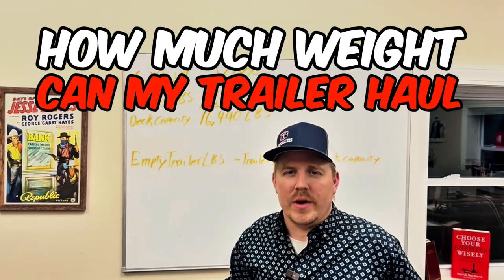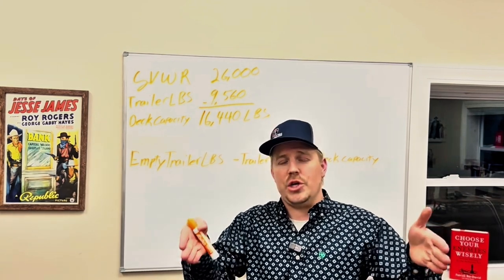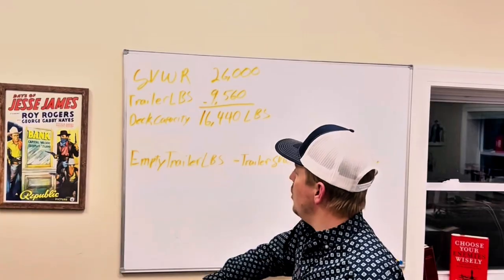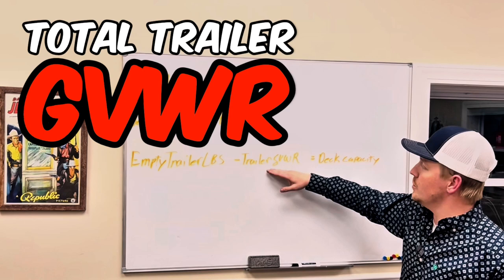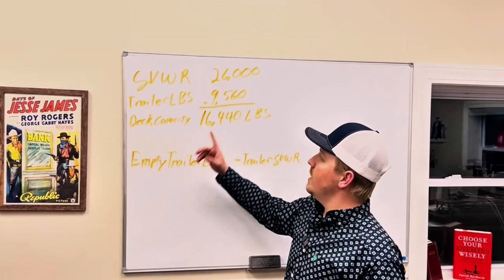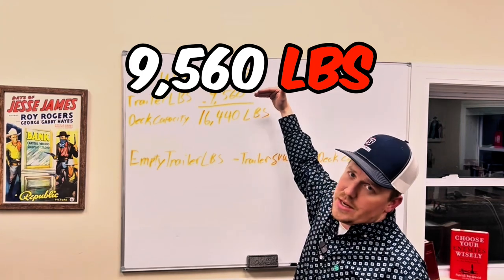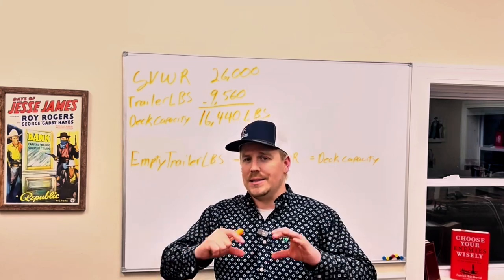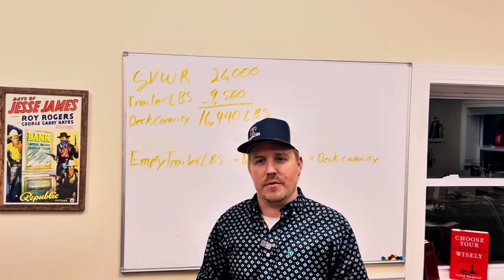Know Before You Tow: Calculating Trailer Weight Capacity Made Easy